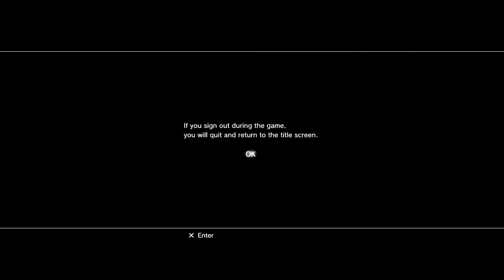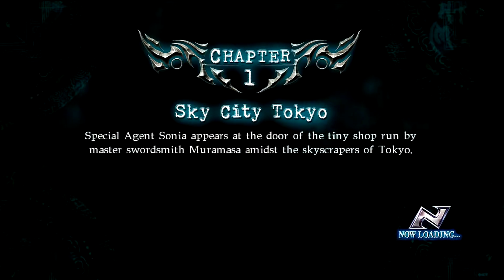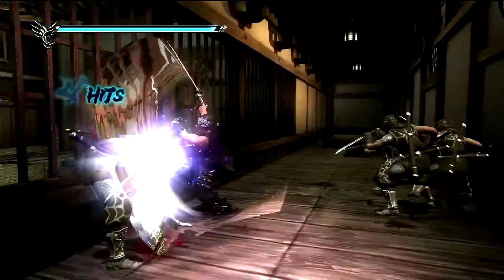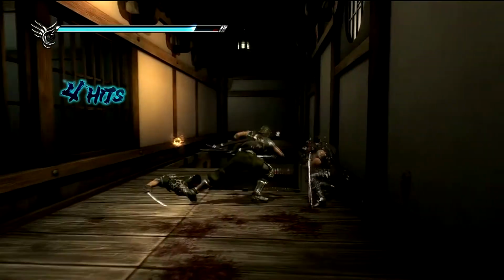Ninja Gaiden Sigma 2 on the PS3 with MVGM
Mikey Plays Ninja Gaiden Sigma 2 on the Playstation 3 with Mikey's Videogame Madness Commentary!

There's also product overviews,my thoughts,local and everything in between.There's no set rule!I would love to hear your feedback and know more of what you would like to see!

Thanks again,
- Michael

The opening song is a "Death, Rebirth, Life - 1986" Remix by Anti-Syne